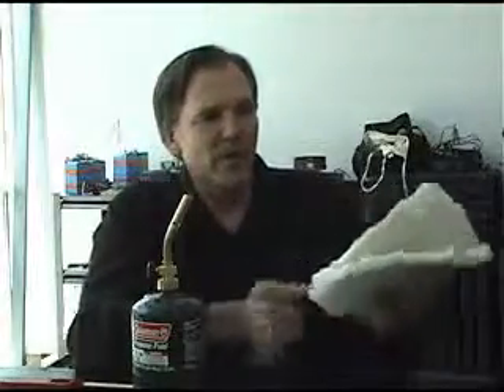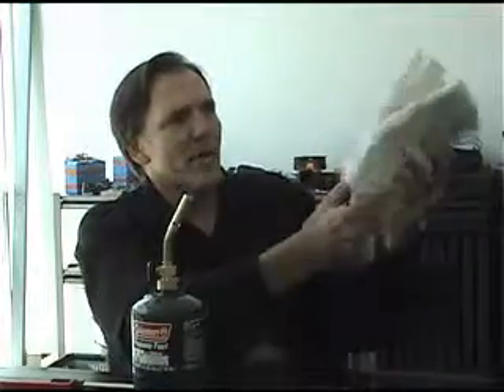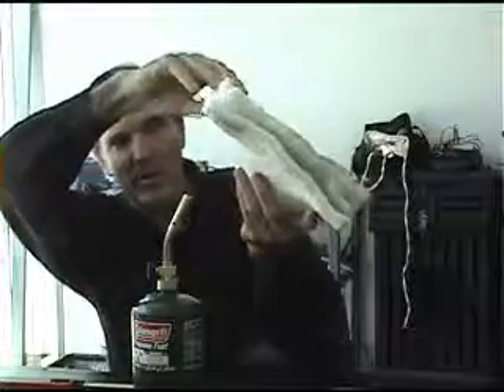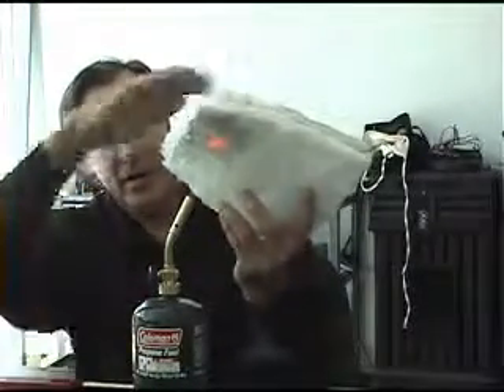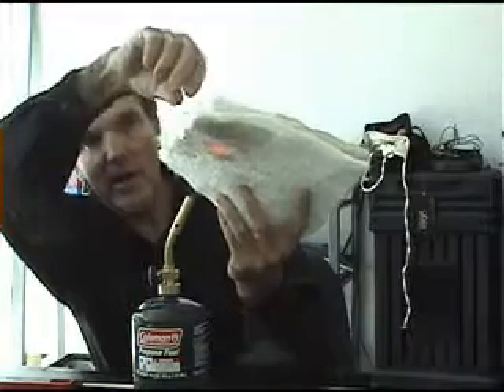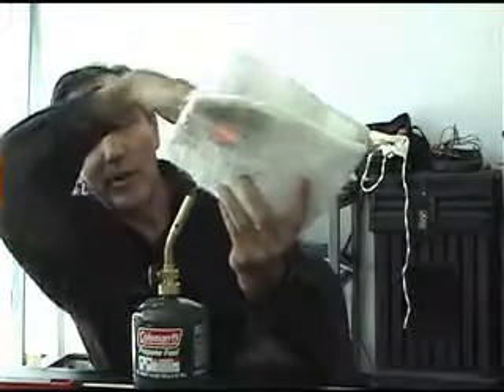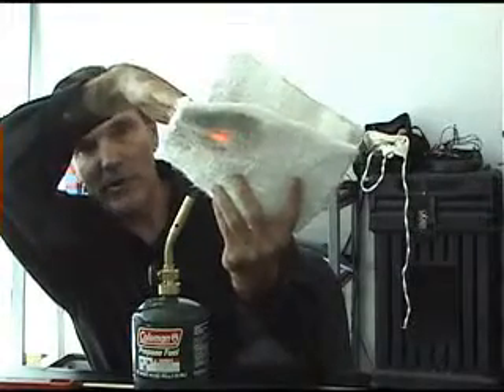Super Insulation Man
The SuperInsulationMan, Jon Hallquist, demos advanced insulation developed for NASA space program. For more information or to purchase a roll call Jon at : 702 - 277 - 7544